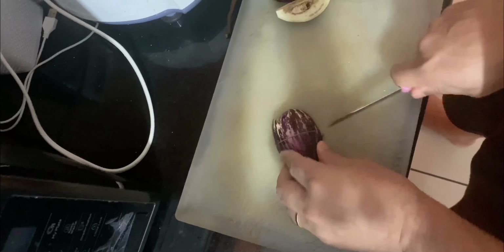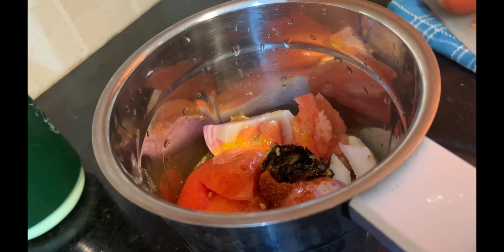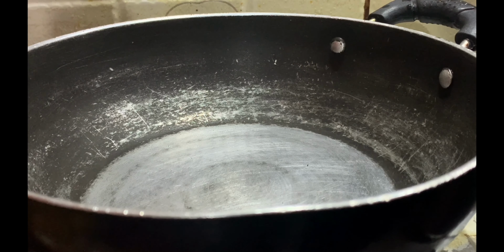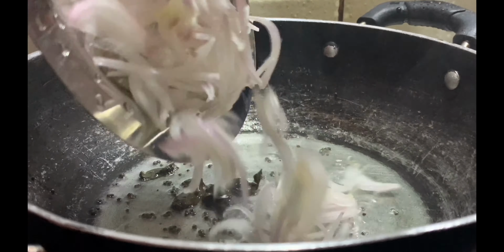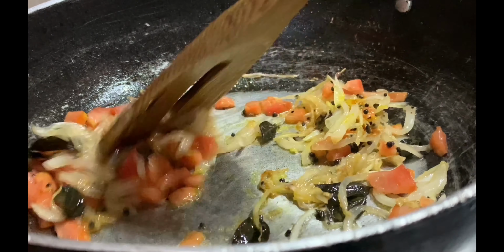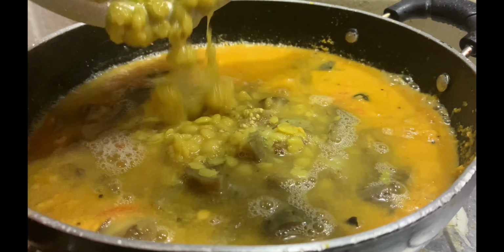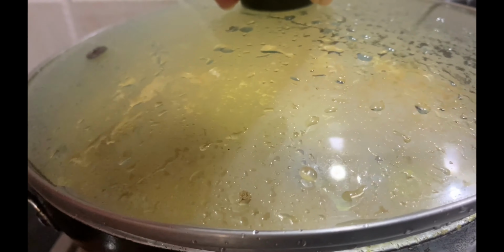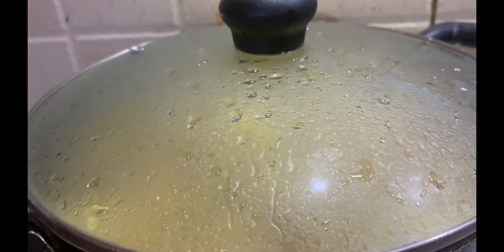Brinjal Curry | South Indian Style | Brinjal Gravy | Gravy made from Brinjal